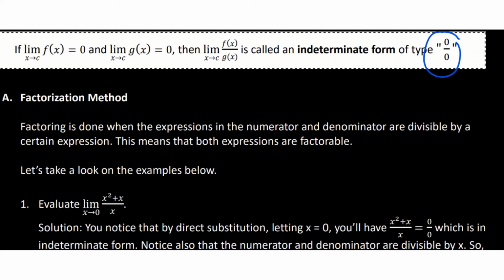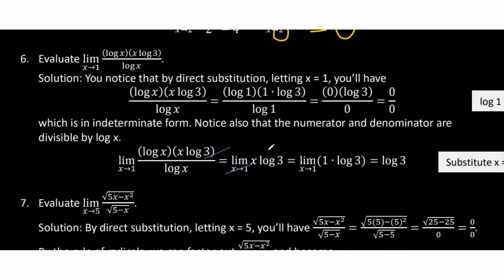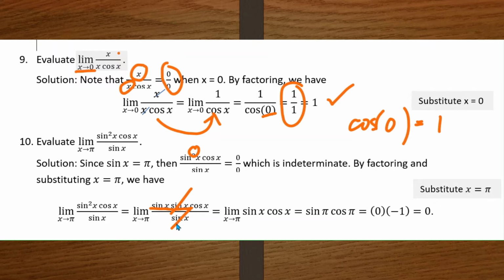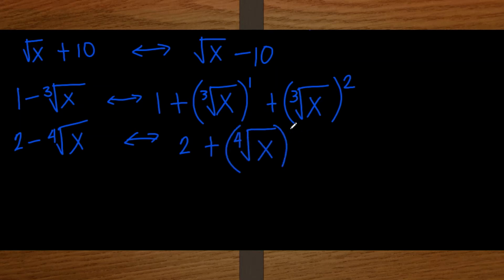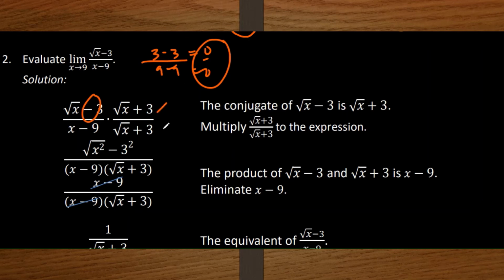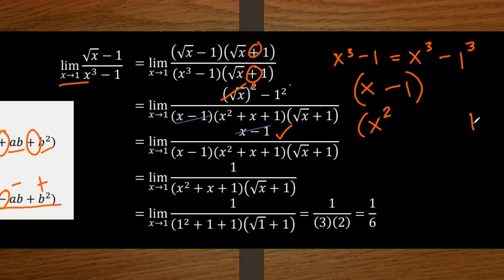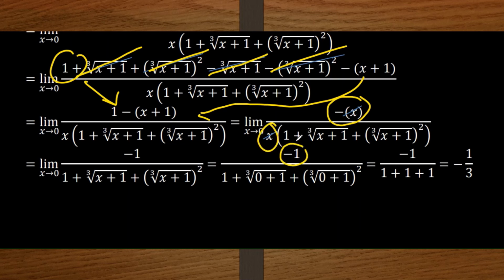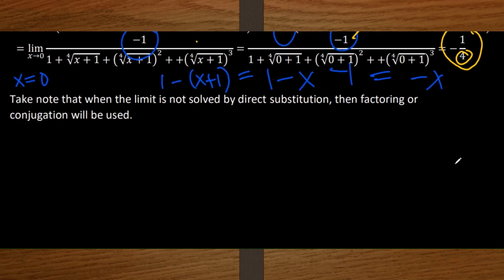Inderteminate Form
Solved using Factorization and Conjugation